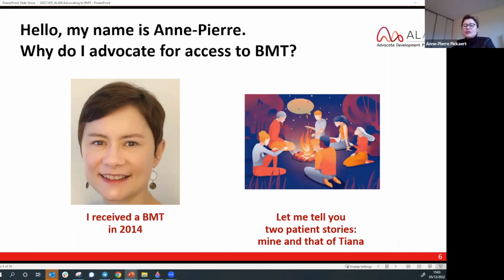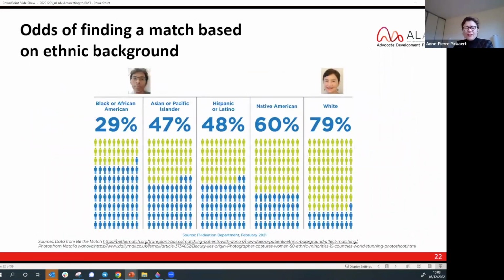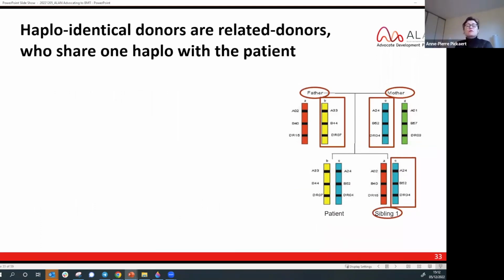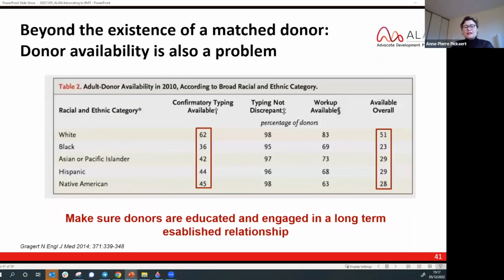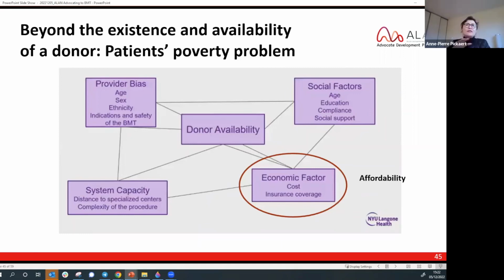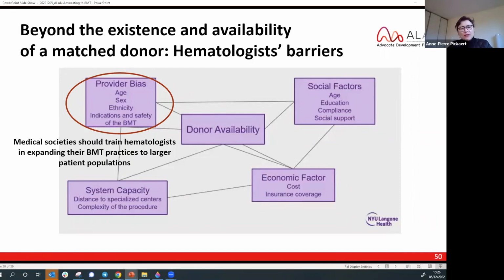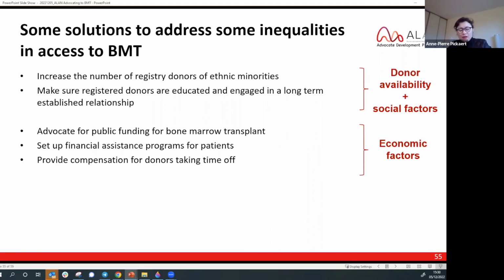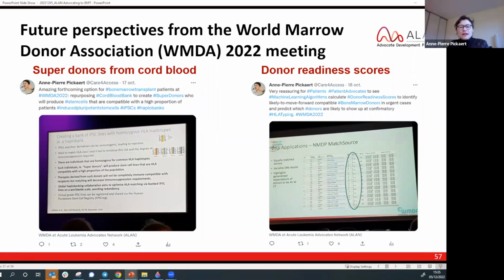ALAN Webinar: Advocating for equal access to bone marrow transplant